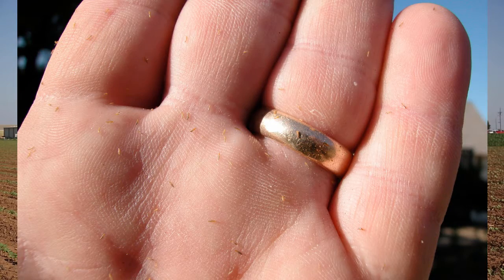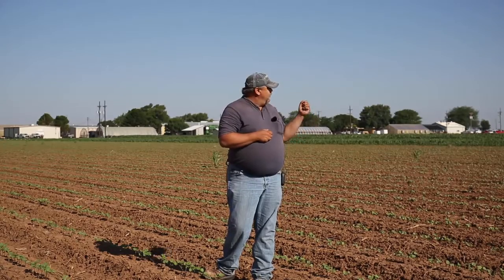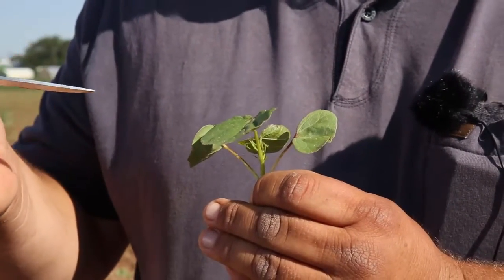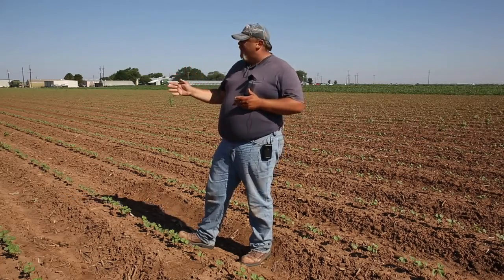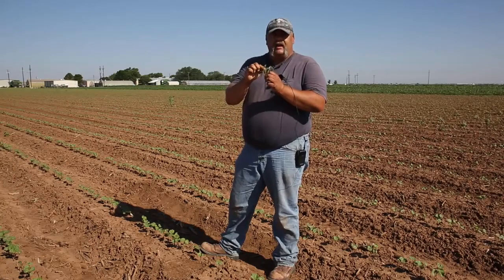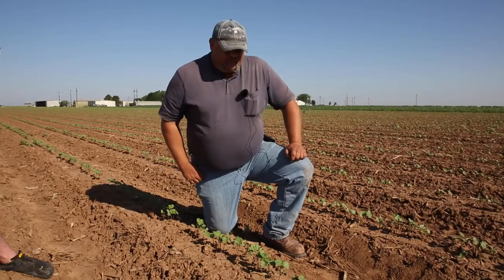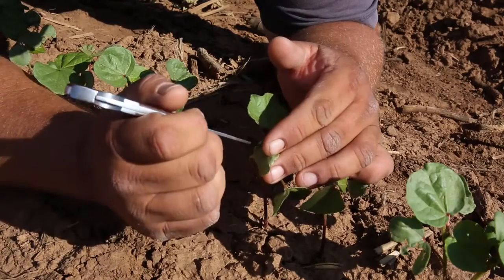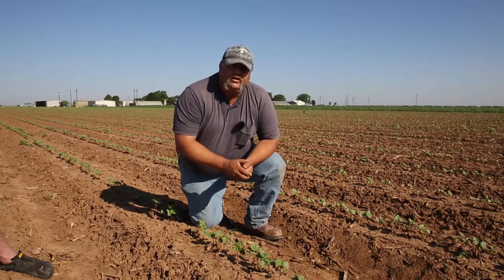Scouting for Thrips in Texas High Plains Cotton (2016)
Blayne Reed, Extension Agent IPM for Hale, Swisher and Floyd counties, provides a short overview of how to scout for thrips in cotton.